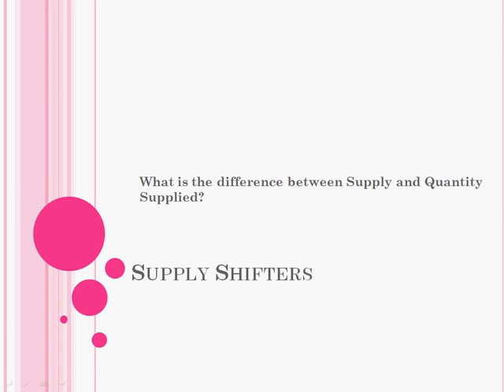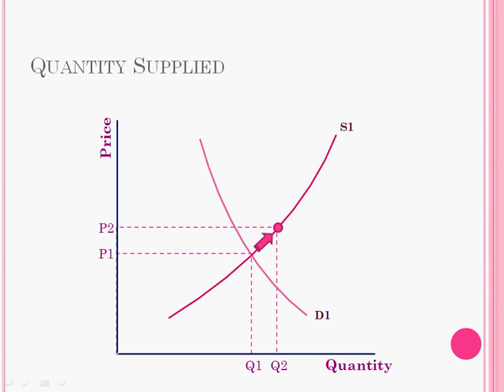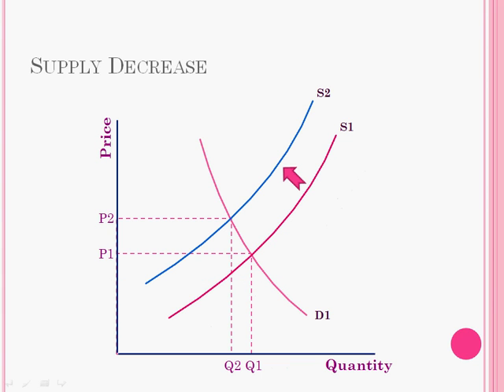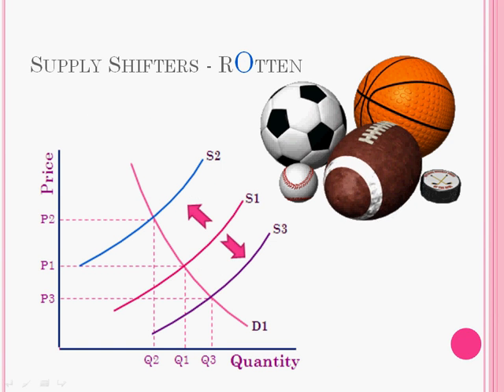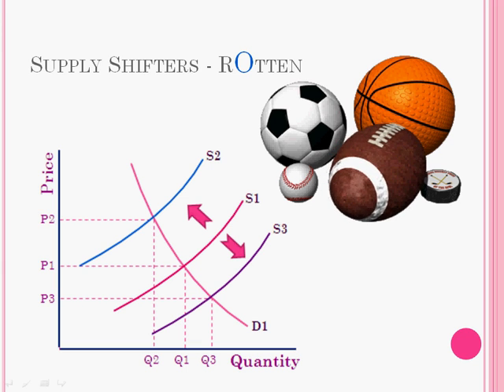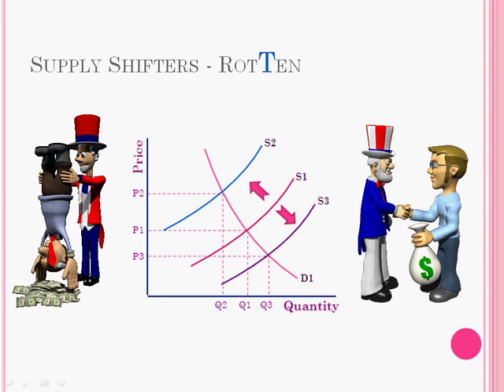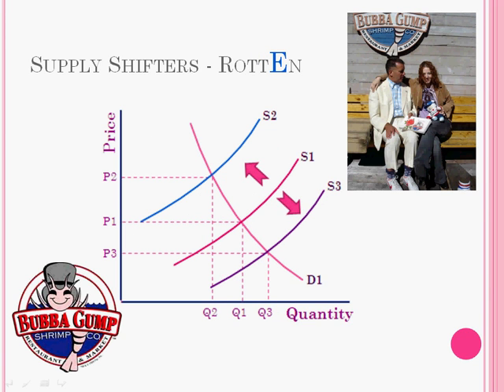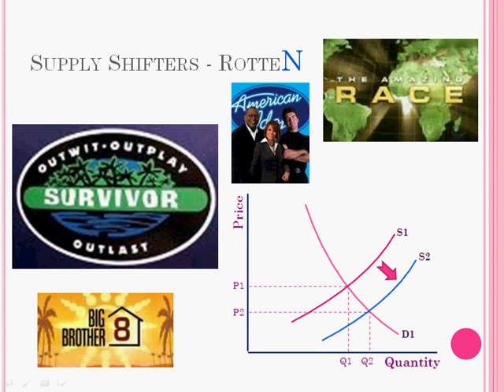Supply or Quantity Supplied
Aid to FLVS student attempting to complete supply assignments